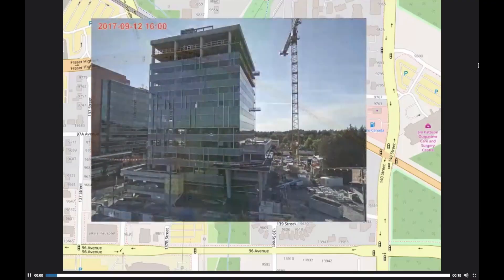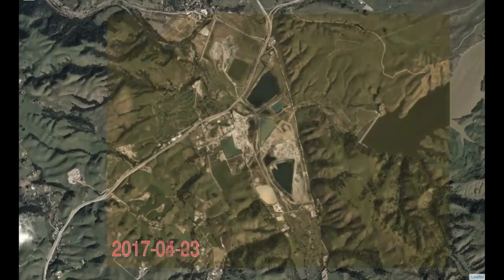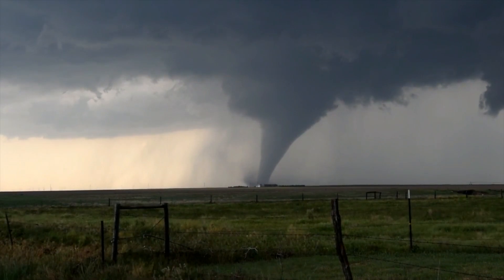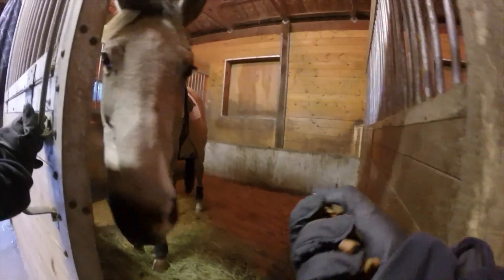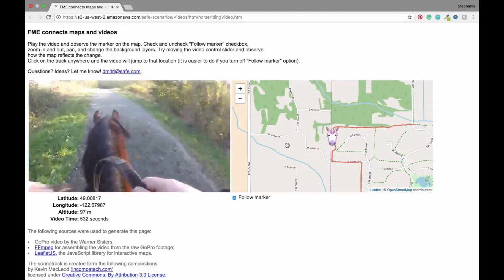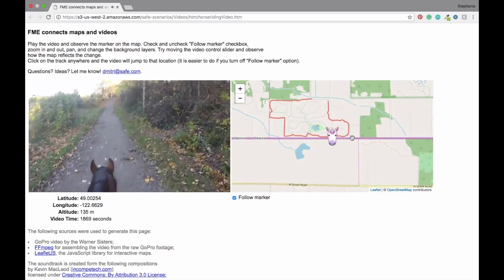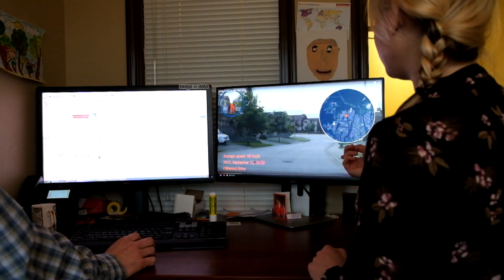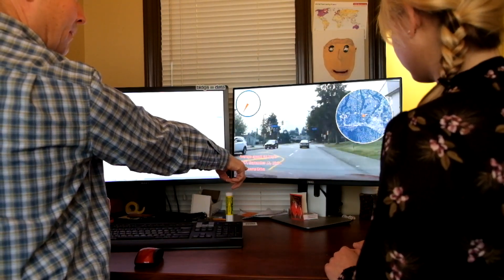Episode 7: Coders on Couches Drinking Coffee - Georeferenced Video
Grab a coffee and get a taste for what can be done with georeferenced videos, GPS tracks, time lapses and more. Our journey in video is just beginning – share how you want to integrate geospatial video into your everyday workflows in the comments.